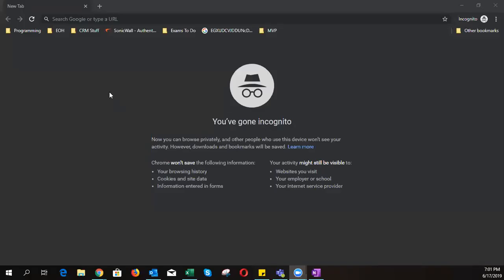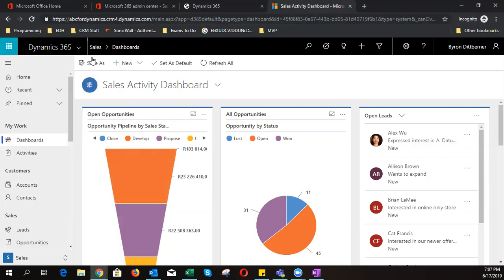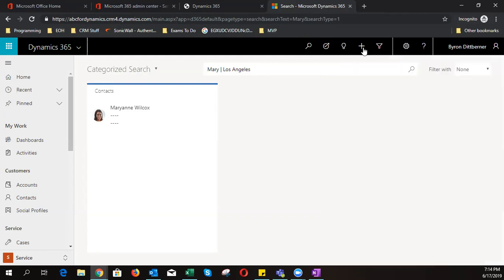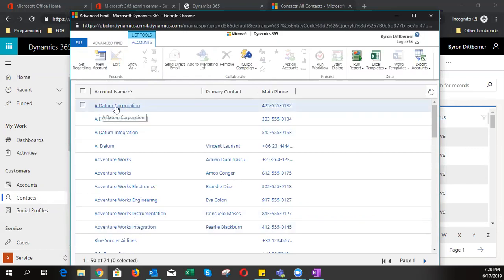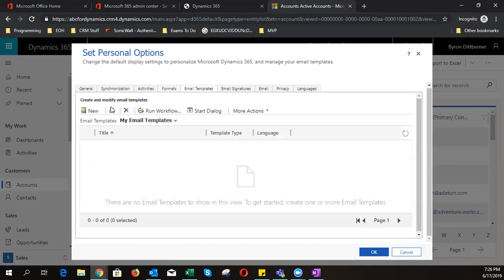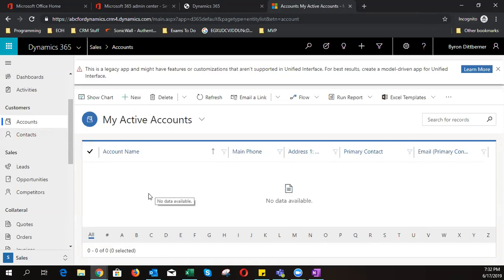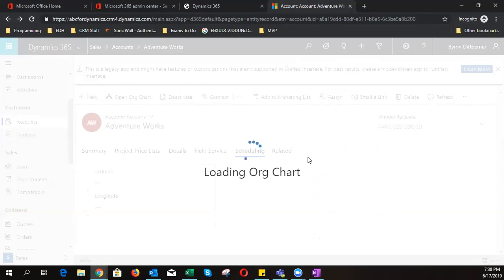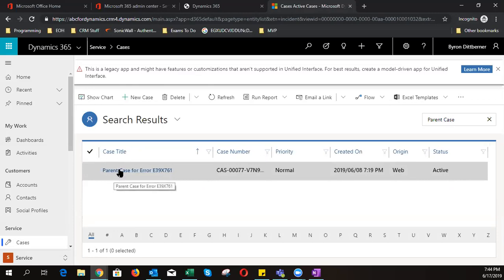Day 3 Terminology & Navigation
In this video I demonstrate the Navigation as well as the terminology used in CRM.

Feel free to join our linkedIn group to get help and tips

Your Dynamics 365 Coach, Byron Dittberner